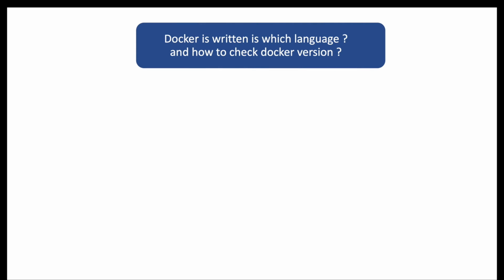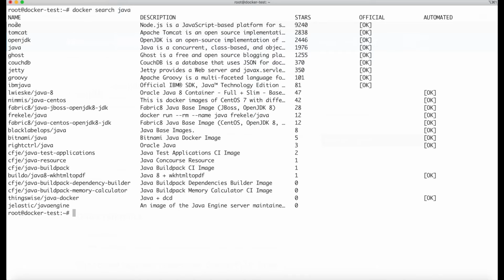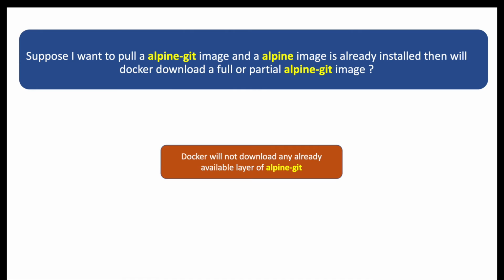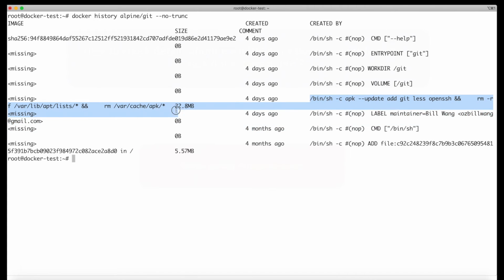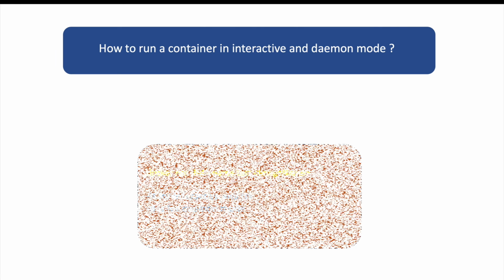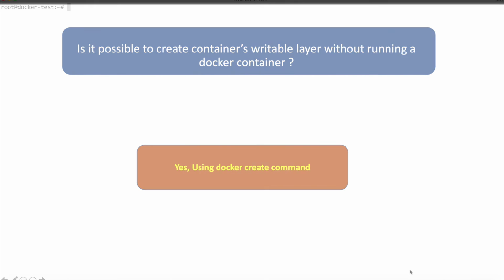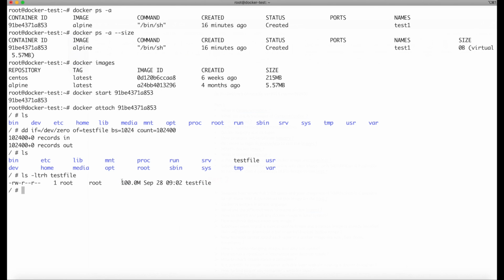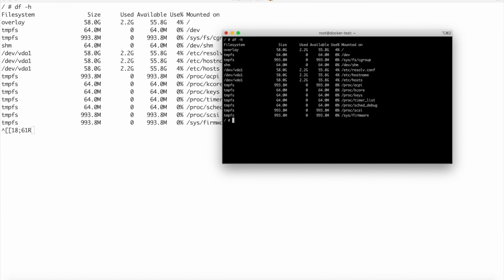Popular Docker Interview Questions with RealTime Scenarios | Part-2 | 2020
This is the 2nd part of popular docker interview questions series.

Following questions are addressed in this video:-
- Suppose host server has 2 GB space and your image size is 500MB than is it possible to run more than 4 containers of this image on the host ?
- Docker is written in which language and which docker version are you using ?
- What are the different ways to create docker images ?
- How to search and pull any docker image in local system?
- How to check details about any image ?
- Suppose I want to pull a alpine-git image and a alpine image is already installed then will docker download a full or partial alpine-git image ?
- How to check details about each layer in a docker image like size , task done, timestamp ?
- How to remove dangling images and why is it useful?
- How to run a container in interactive and daemon mode ?
- How to check details about a container ?
- Is it possible to create container's writable layer without running a docker container ?
- How to find size of any container’s writable layer ?
- How to check logs for a container ?